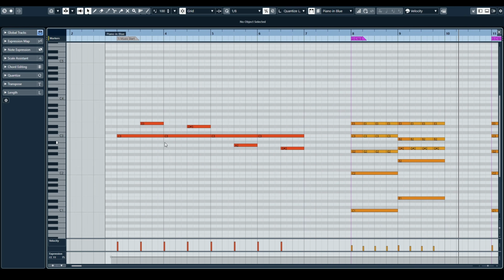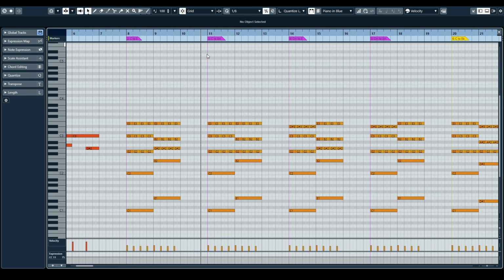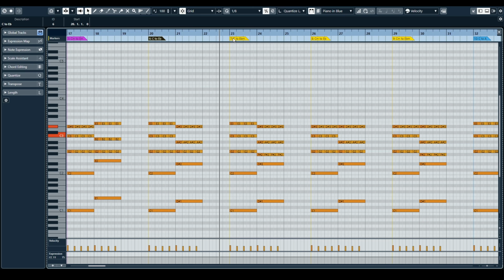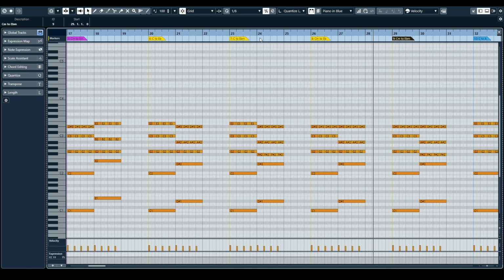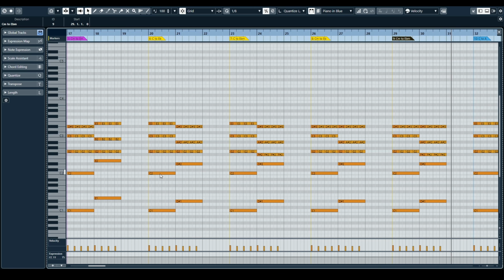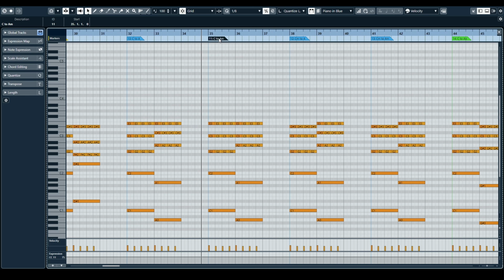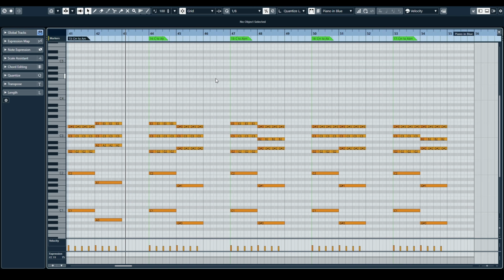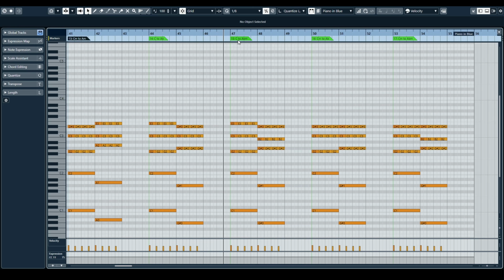Composition 103: Mediant Chords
Let's talk about mediant chords, harmonies you've heard in every soundtrack you love!

If you'd like to show your appreciation for this content or purchase litte extras, you can do so here:

0:00 Intro and Overview
1:42 Mediant Chord Progressions
8:15 Examples
11:40 Some Final Words